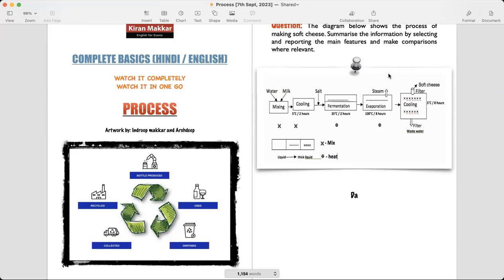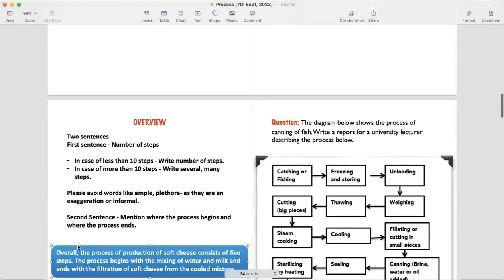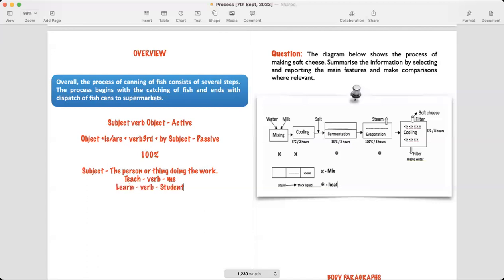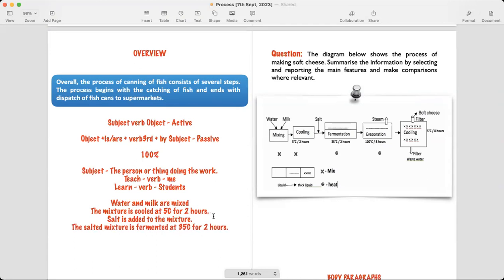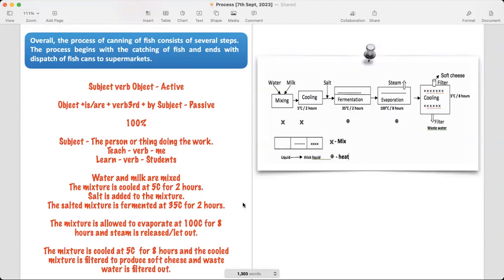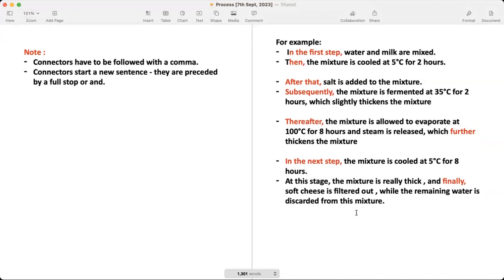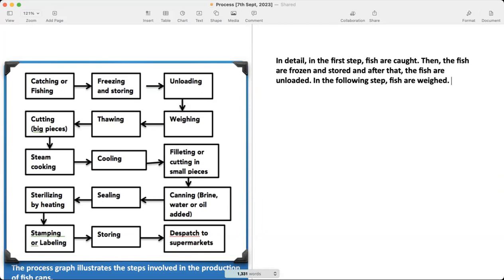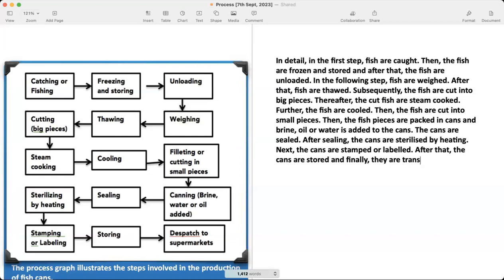Process graph class